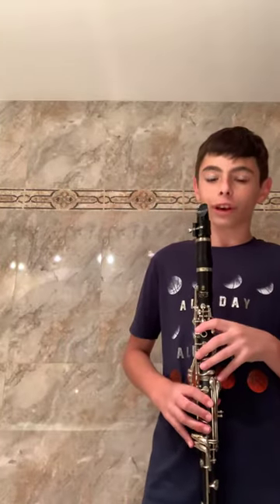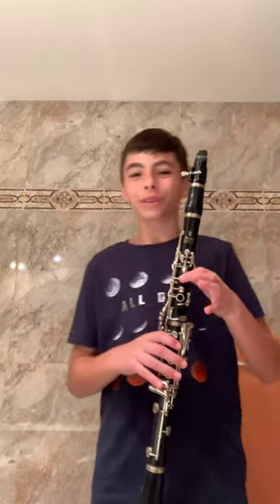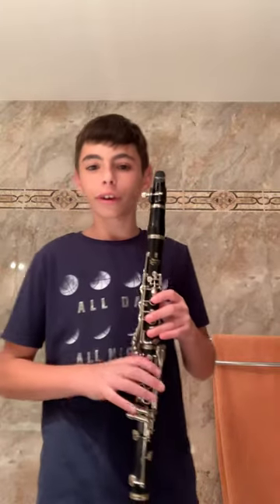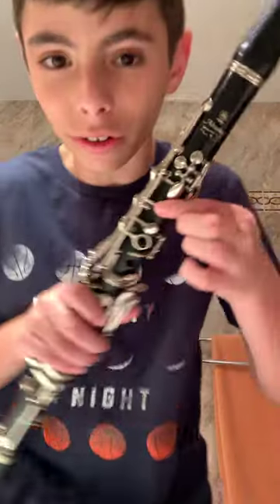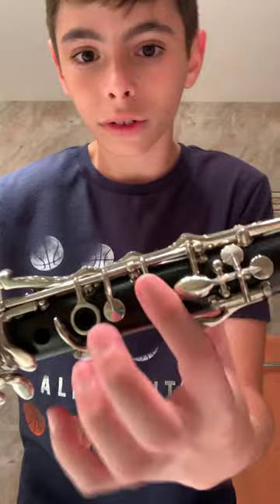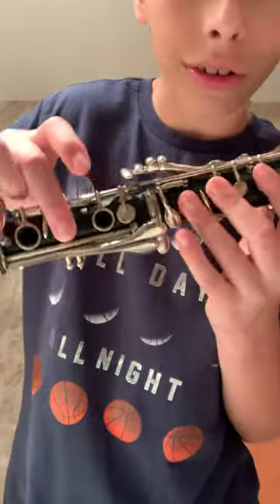G major scale